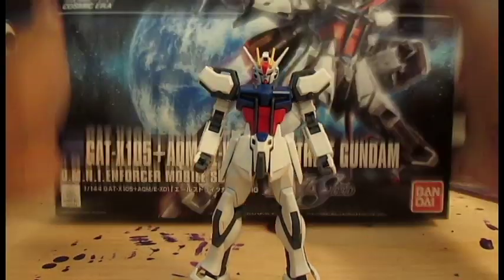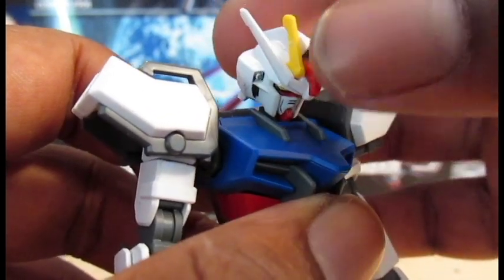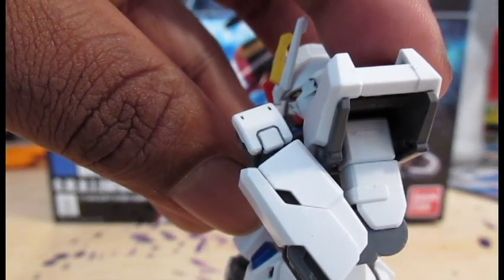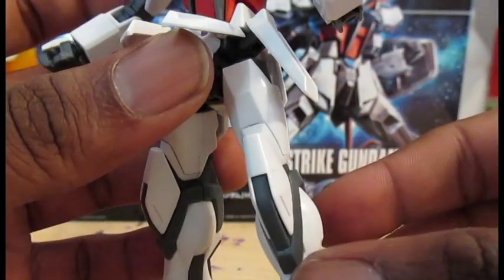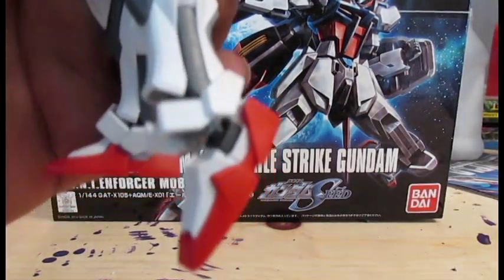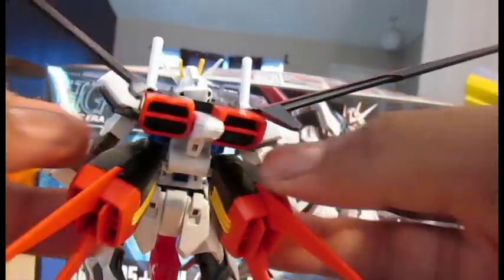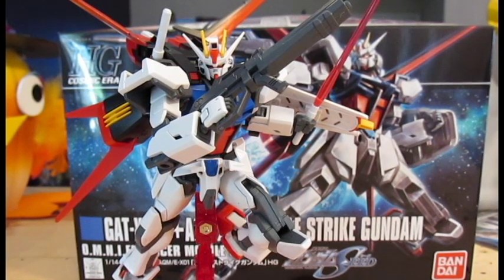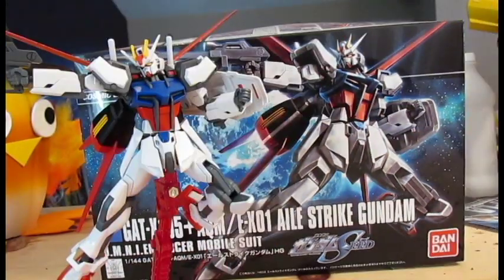Kokujin Reviews 15- HGCE Aile Strike Gundam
Here's my quick look at the new high grade aile strike gundam kit. i really enjoyed doing this review. though i must say, doing that voice hurts from time to time lol. i hope you guys enjoy